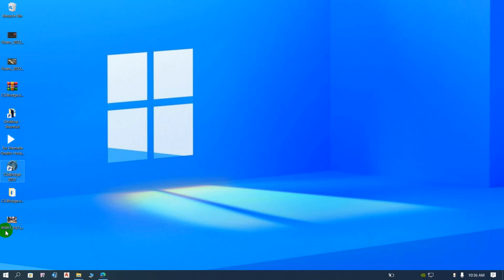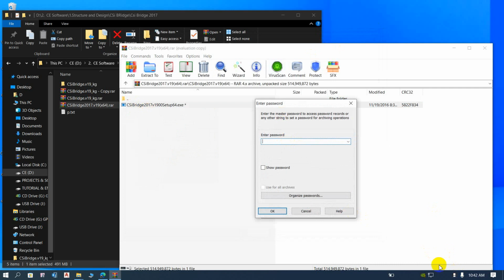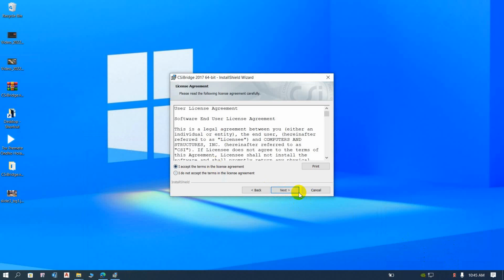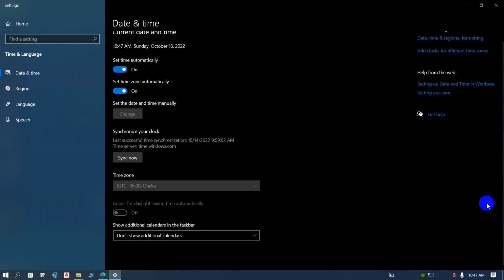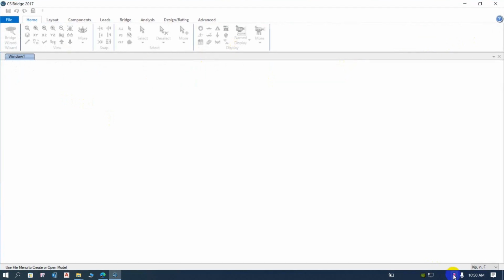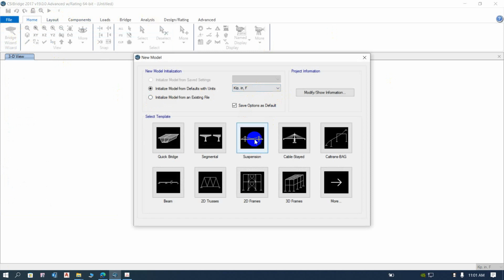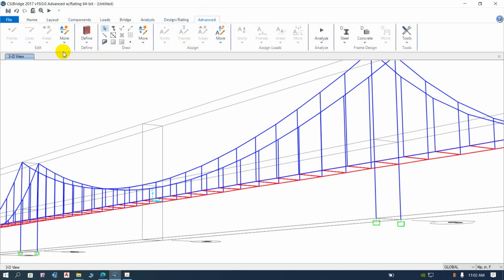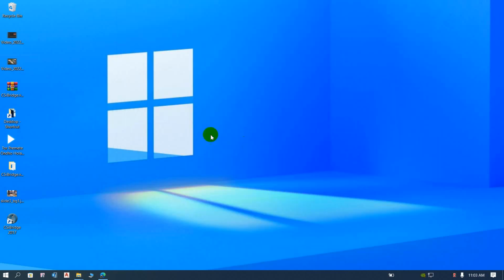How to Install CSiBridge | Uninstall | Download | Overview | 2022 | 2 of 11.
Learn about the CSiBridge 3D bridge analysis, design, and rating program

Download Link upcoming .
Download 2023 with Enhanced 1.0
(by providing emails and information)

Learn from Civil Engineer
Etabs
Tekla
Autocad
Civil Engineer
Sub Civil
Soil engineering
Soil Test
Bangla Tutorial
CSI Bridge